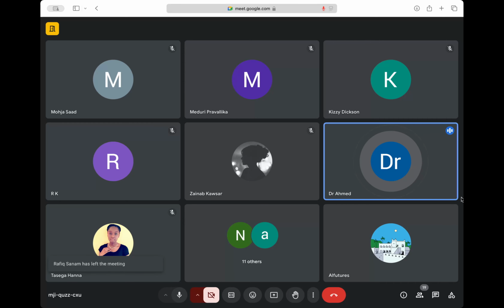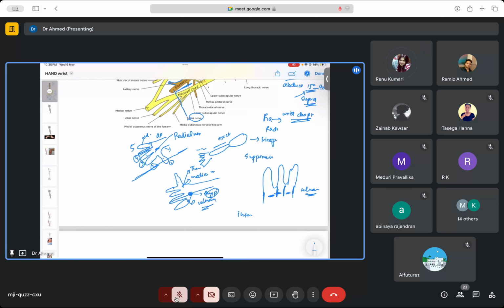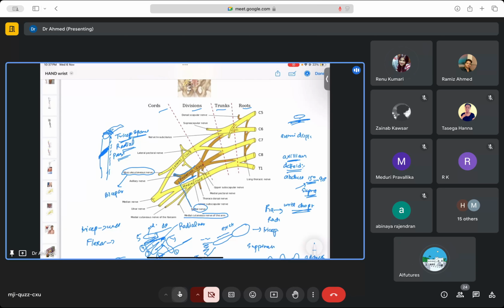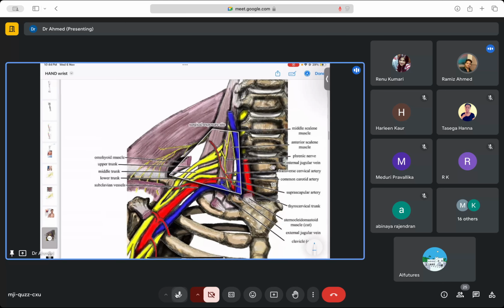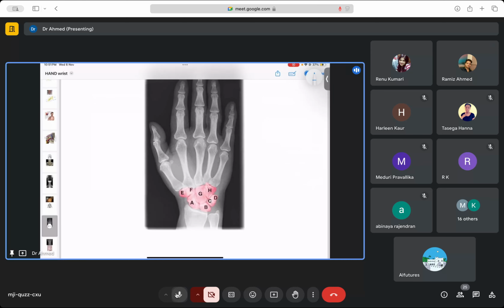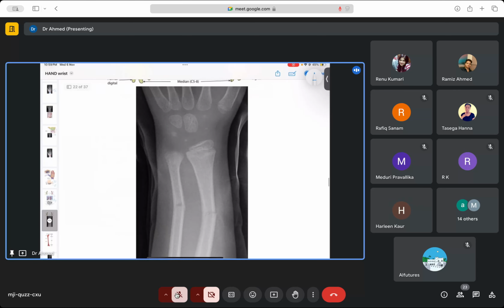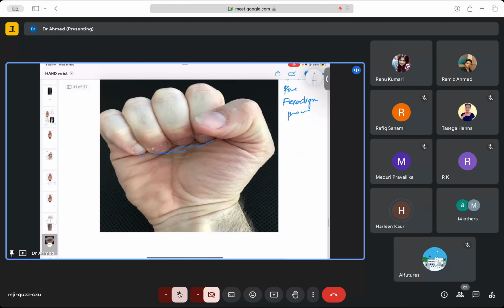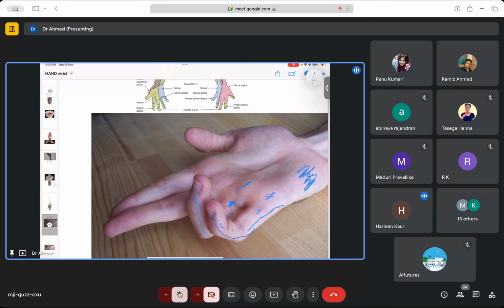MSK lecture 3 DAY 5 2024 11 06 09 23 03